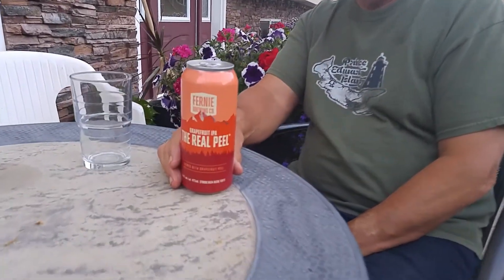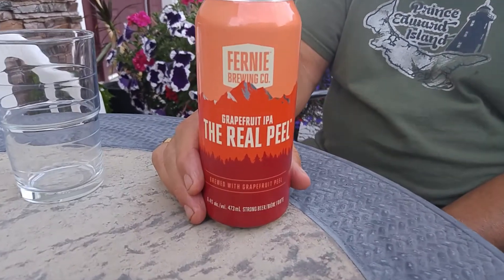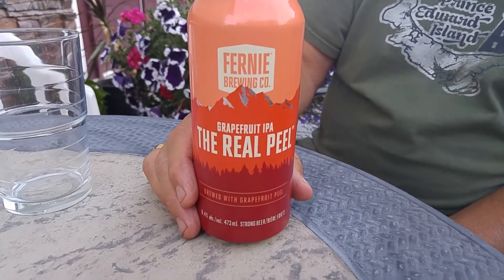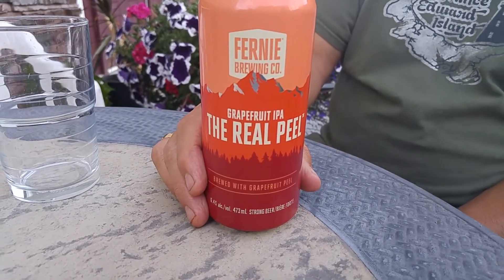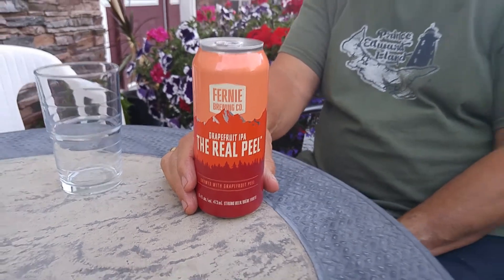beer02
Review of one of 70 beers